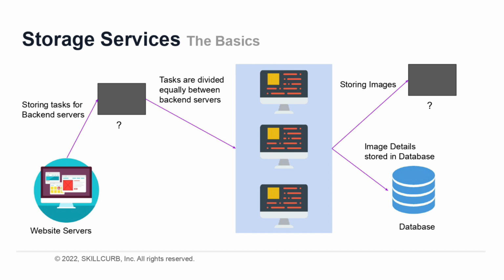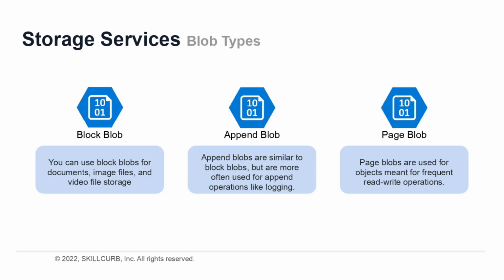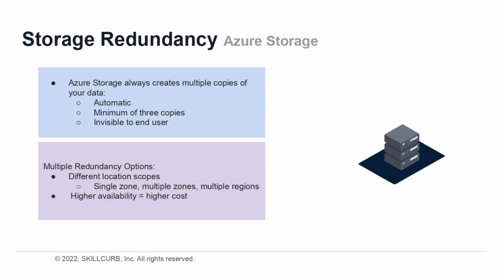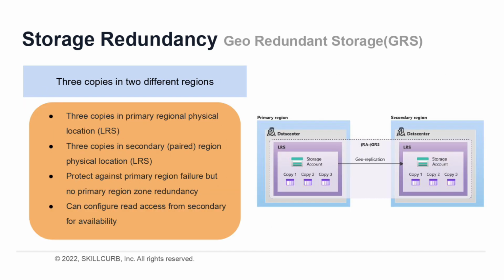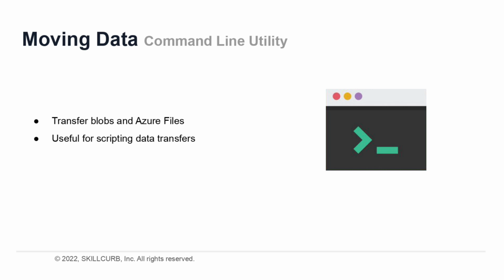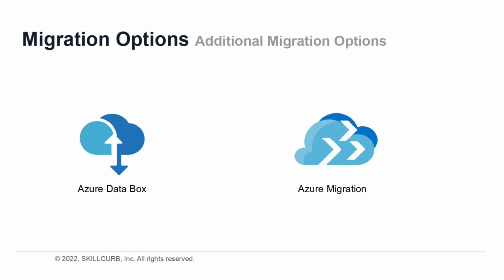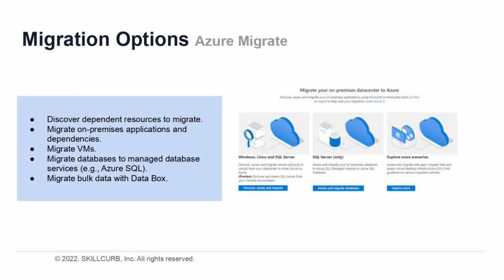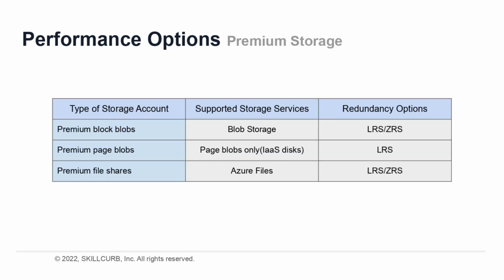Microsoft Azure Fundamentals AZ-900 Certification 2023 Full Course | PART 8 STORAGE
Learn Microsoft Azure Fundamentals AZ-900 with Video lectures and Hands-On Labs

Azure is one of the most popular public clouds in the industry. Nearly all of the Fortune 100 companies are moving to the cloud, and being able to work with it is one of the most important skills for every developer, architect, or IT admin.

This course is designed for professionals who possess at least 6 months of industry experience with the azure cloud platform suite of services and products or for professionals who already are working or at least have 1 year of experience with Azure cloud services.

This course focuses on the setup of the cloud solution environment, followed by some deployment and implementation of cloud solution concepts, monitoring, configuring and practical applications of data processing systems. The course features many practical lab exercises which cover these elements in great detail with relevant real world examples.

Through a combination of theoretical knowledge via theory lectures and practical exercises via the hands-on labs, this course will provide the complete toolkit to the associate level that take it to not only pass the certification exam by azure but also provide a very strong working knowledge of Azure Cloud services for applications in personal and professional capacities.

Again experience with the Azure fundamentals services taught in this course will give you an edge in the job market and will position you for a successful career.

Lecture Outline:
1: Storage Services/Types
2: Storage Redundancy
3: Moving Data
4: Additional Migration Options
5: Premium Performance Options